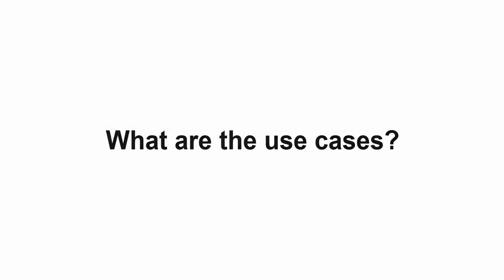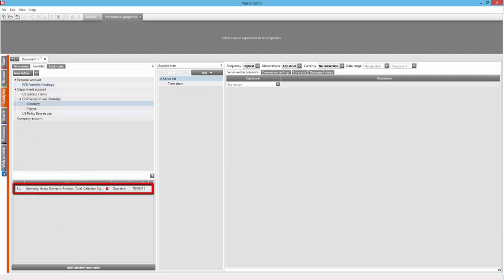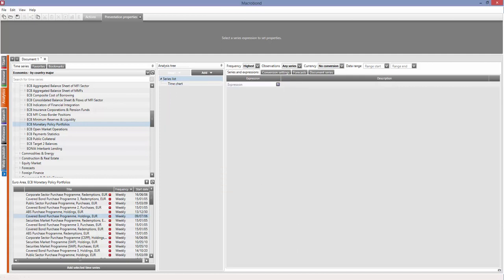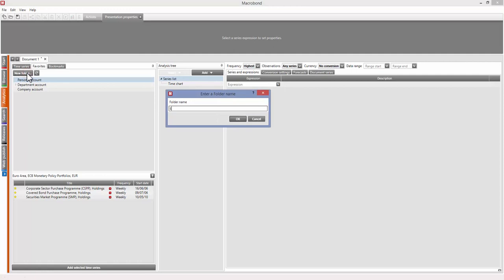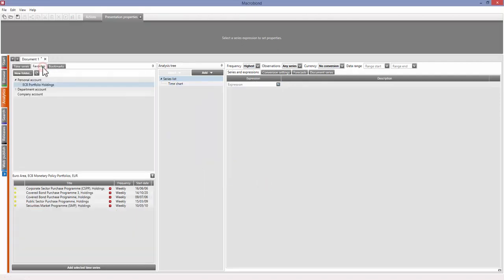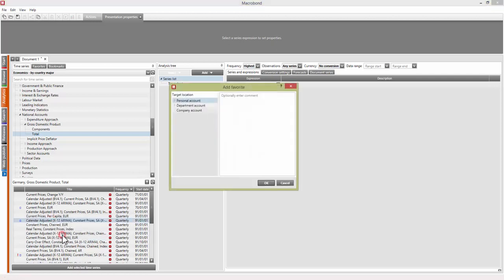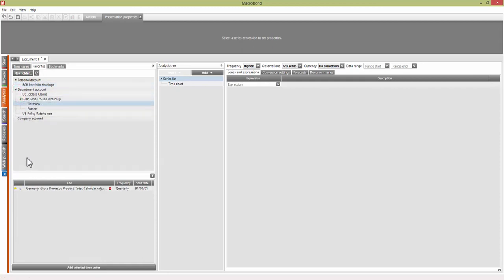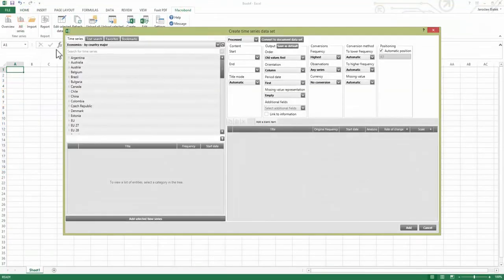Create easy to navigate list of time series using Favorites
Find out how to create your favorites, save them to different accounts, organize them and add comments.